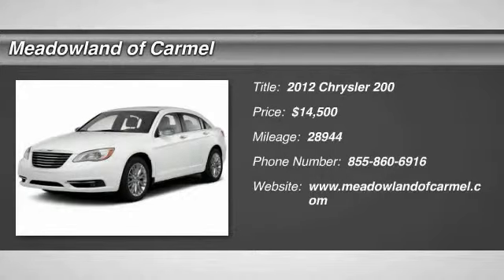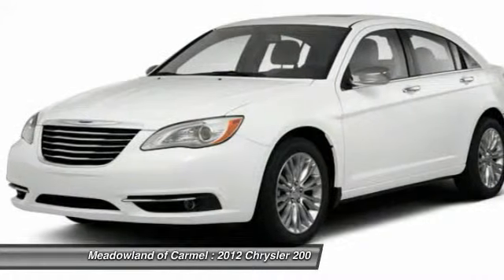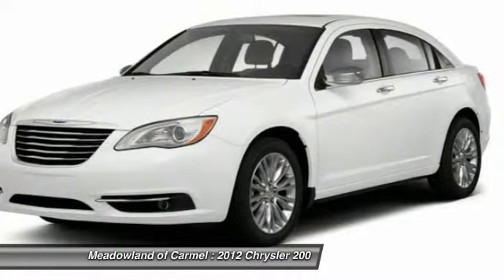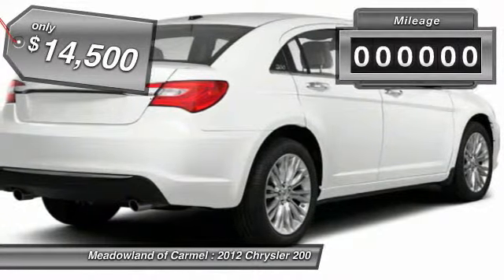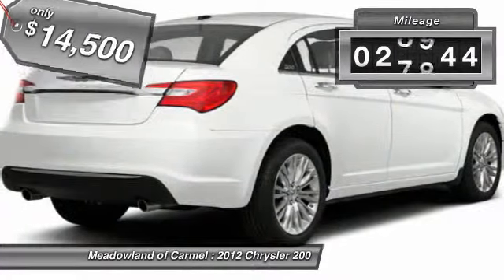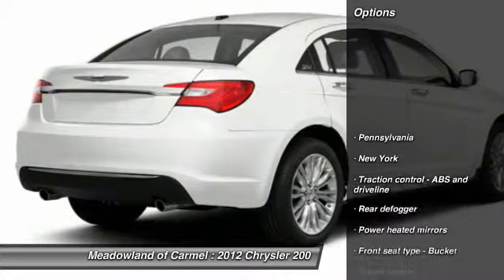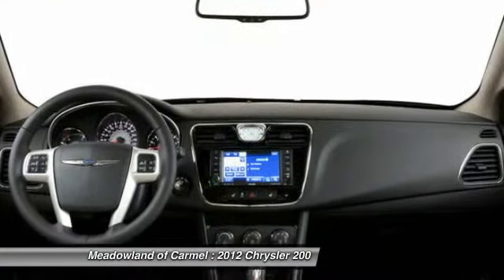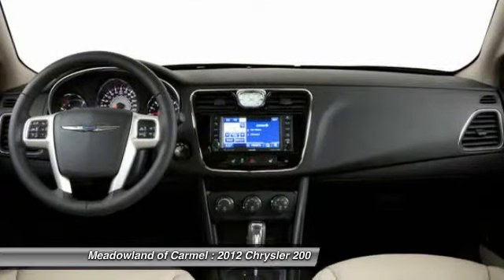2012 Chrysler 200 Carmel NY K1212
2012 Chrysler 200 Touring - $14500

17' WHEELS ** am/fm cd radio ** SATELLITE RADIO ** mp3 player ** UCONNECT ** clean carfax history available ** ONE OWNER ** oil and filter changed 125 point inspection ** 'PEACE OF MIND' Chrysler certified used cars come with a 7 year 100,000 mile limited powertrain warranty and a 3 month 3,000 mile maximum care warranty.Plus: all certified used cars come with 4 free oil changes at Meadowland of Carmel!It pays to buy 'Brand Spankin Used